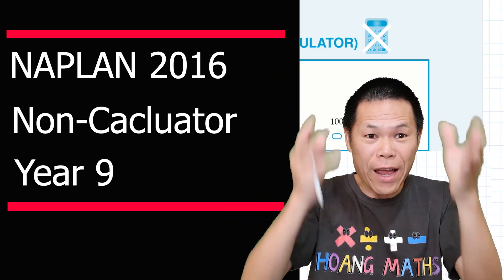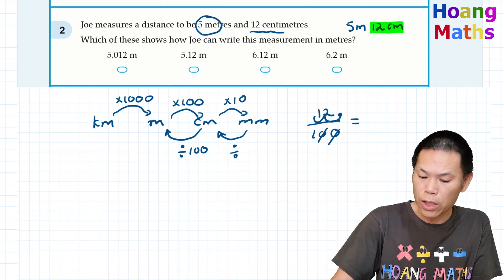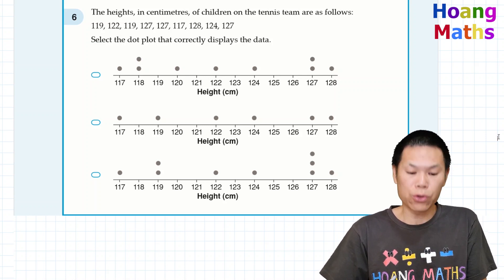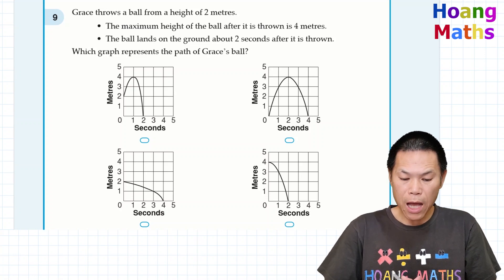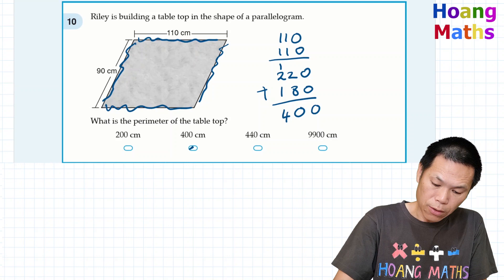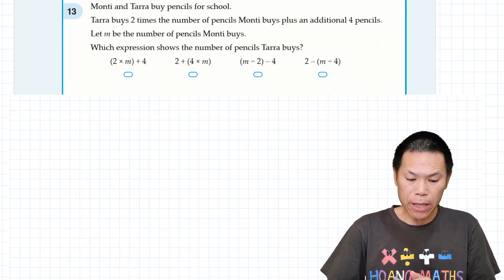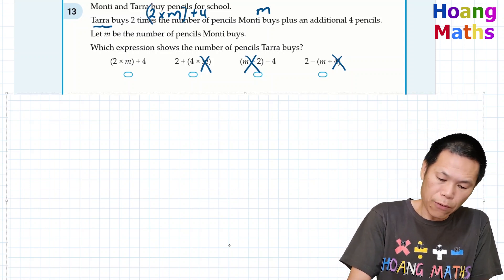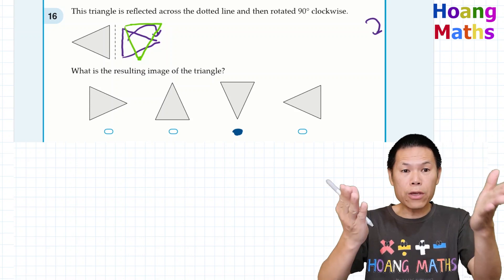2016 NAPLAN Non Calculator: Part (1 of 3)